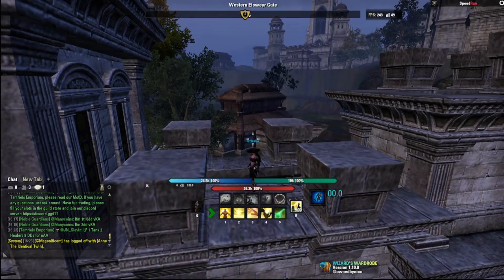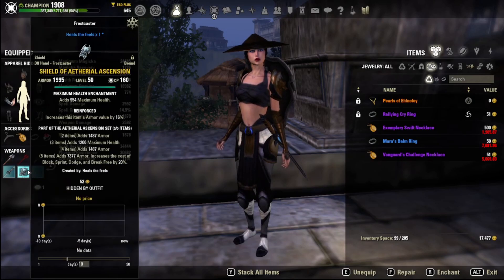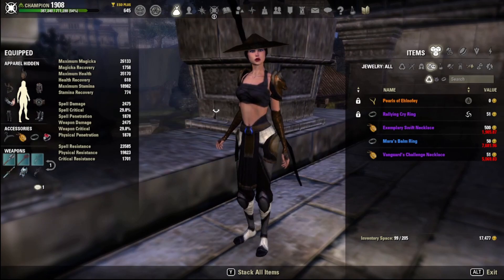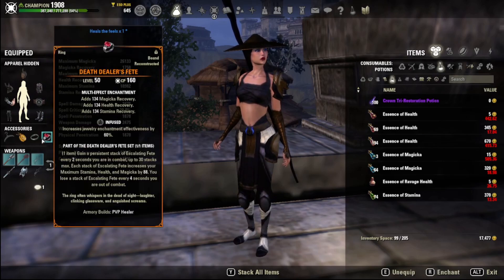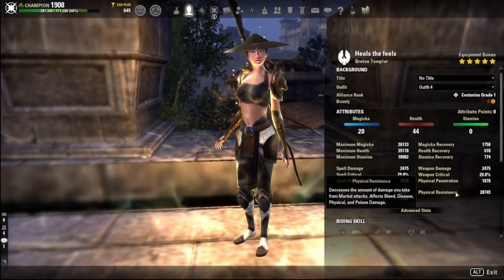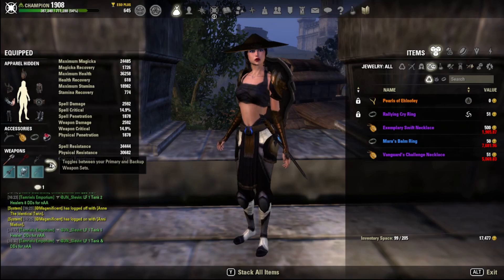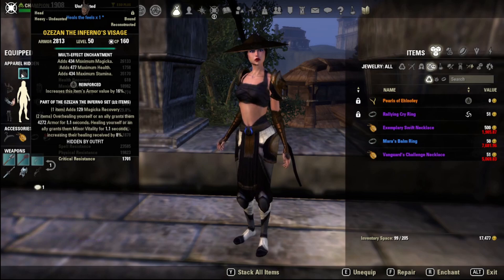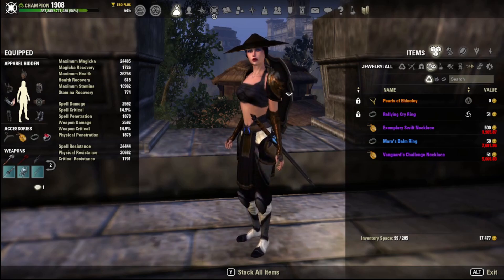BG PvP Healer Build - Elder Scrolls Online - SCRIBES OF FATE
High Res SUPERSTAR